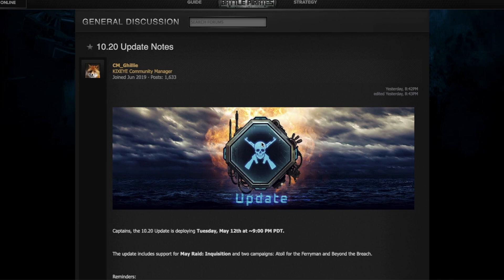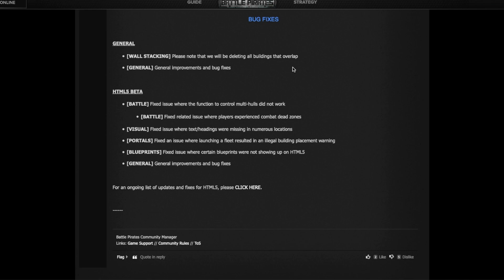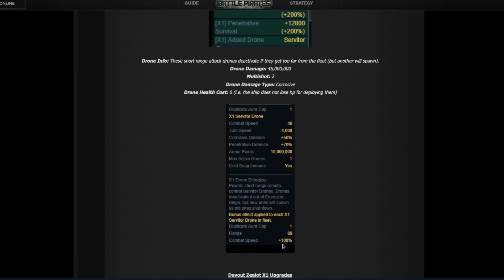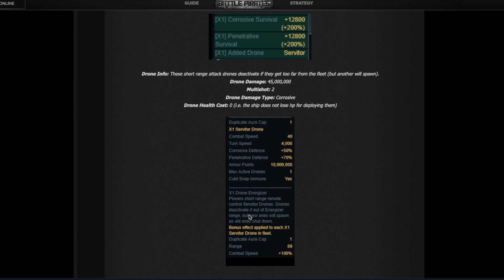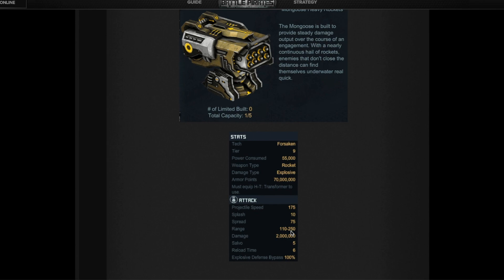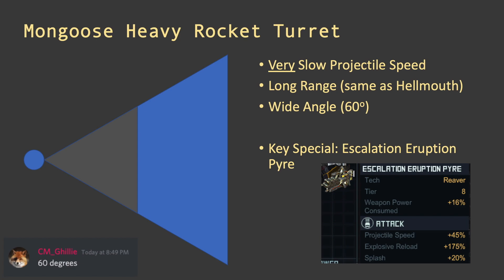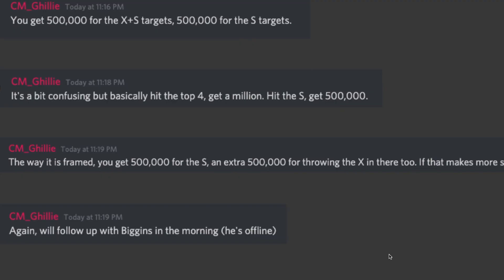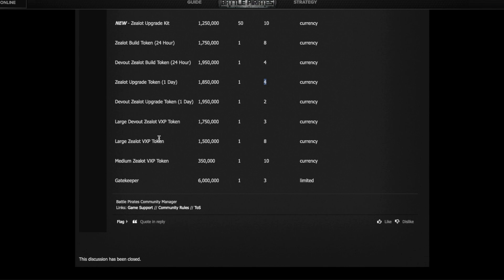Battle Pirates Weekly Update #02 [Inquisition] May 2020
See what's going on this week in Battle Pirates: 10.20 Update news, Downtime, New heavy turret, new specials and upgrades for the Zealots, and overview of the Inquisition raid! (13-May-2020)